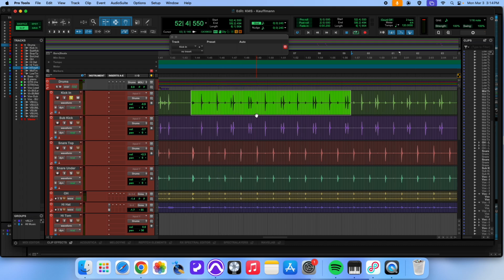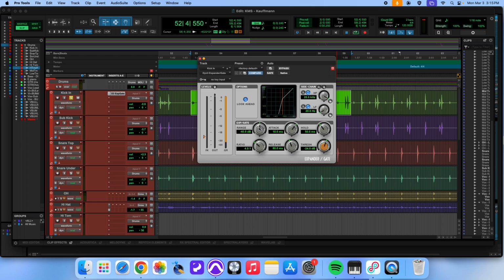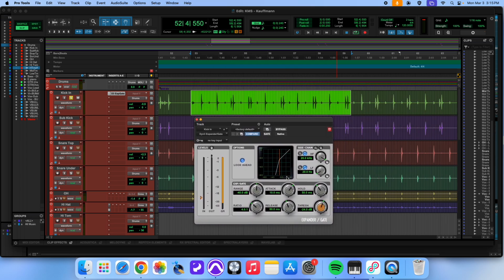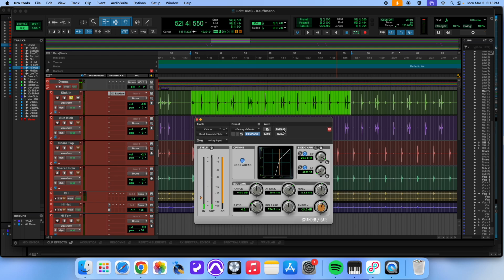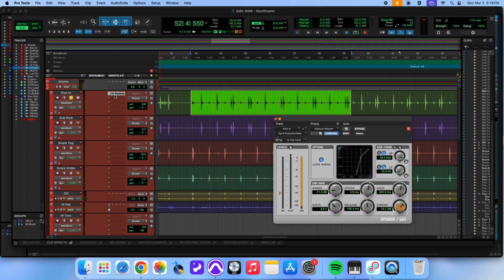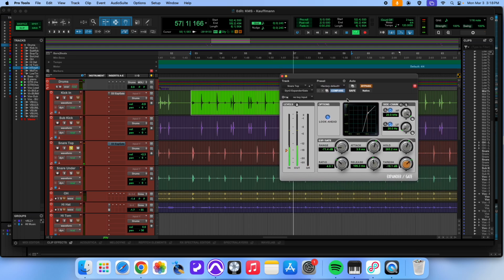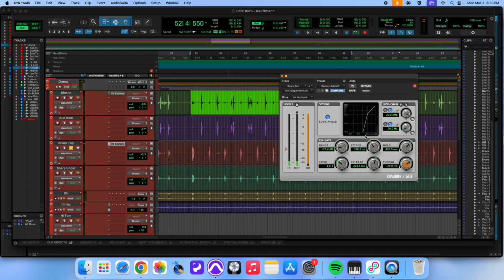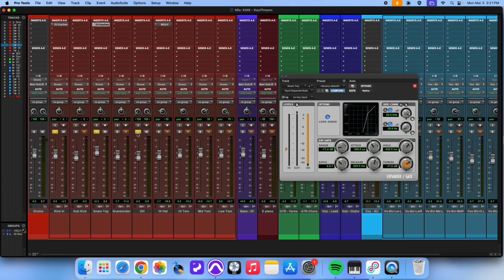Mixing KMS '25 - Gates